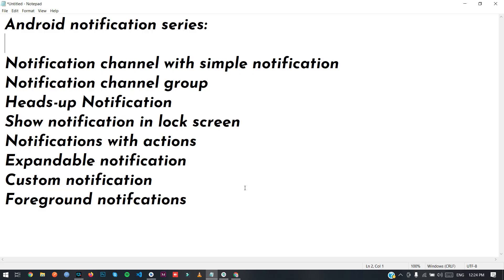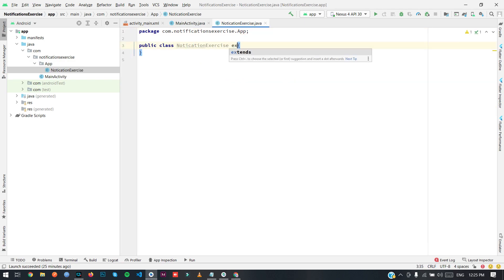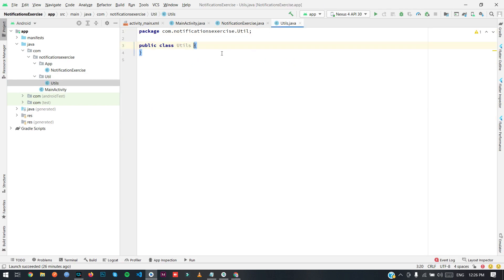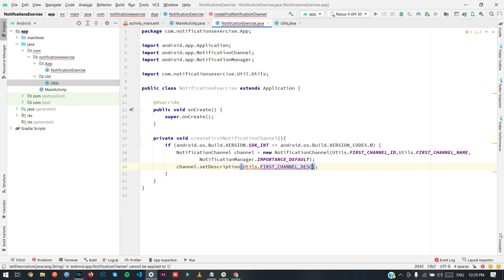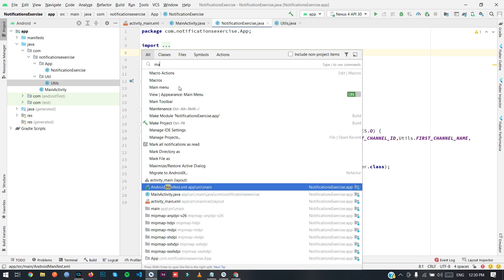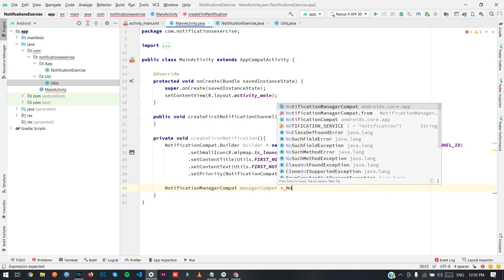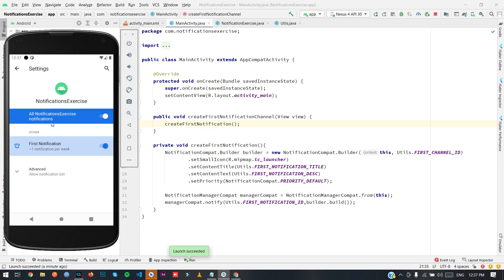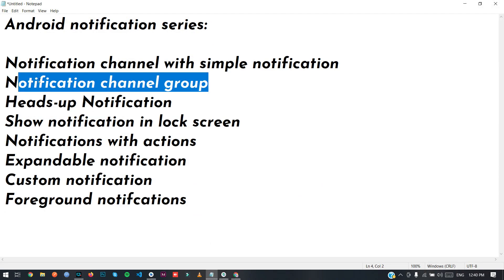Create Simple Notification with Notification channel best practices part 1 in Android Studio Java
In this tutorial series you will learn following:
1. Notification channel with simple notification
2. Notification channel group
3. Heads-up Notification
4. Show notification in lock screen
5. Notifications with actions
6. Expandable notification
7. Custom notification
8. Foreground notifications